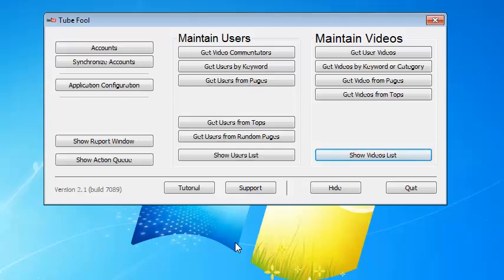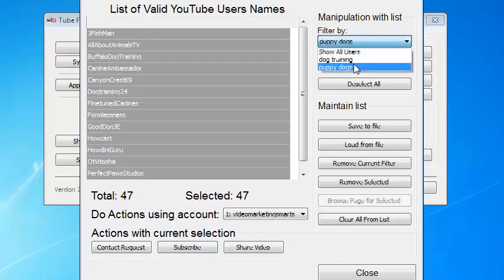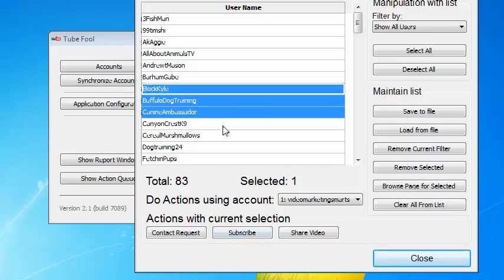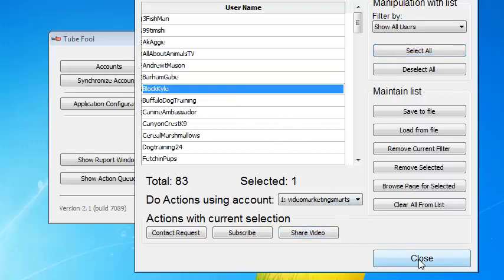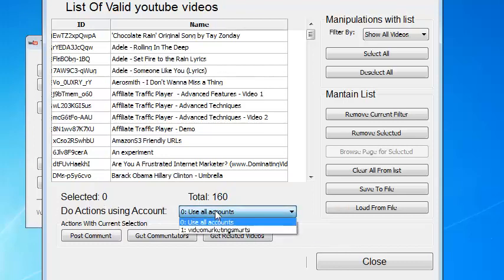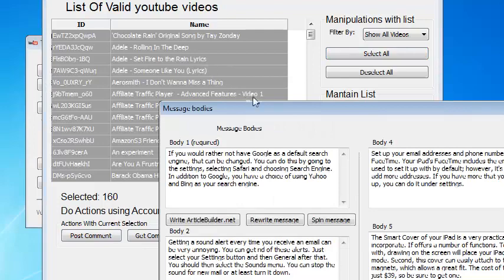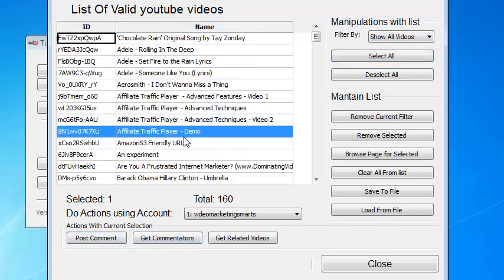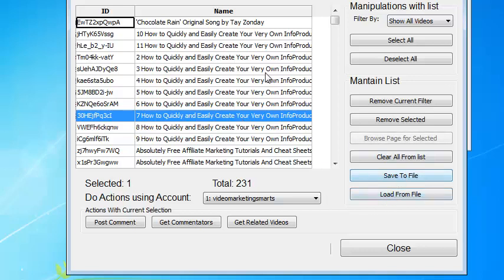Tube Fool - Sending Actions - Video 3